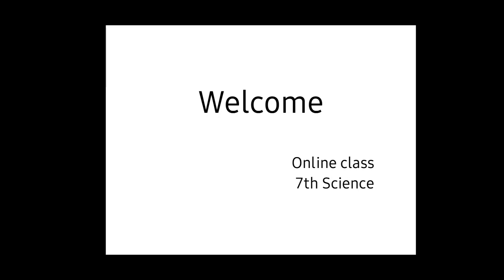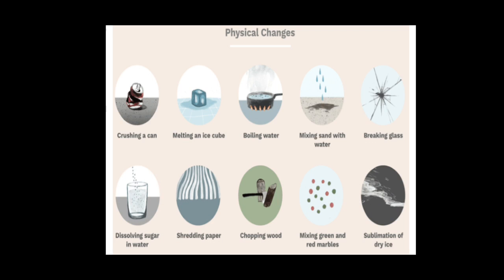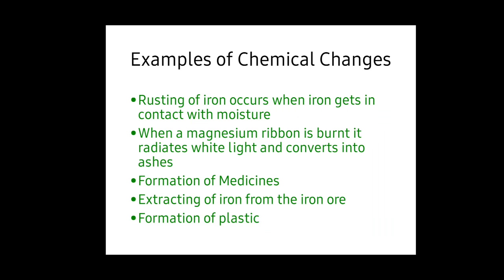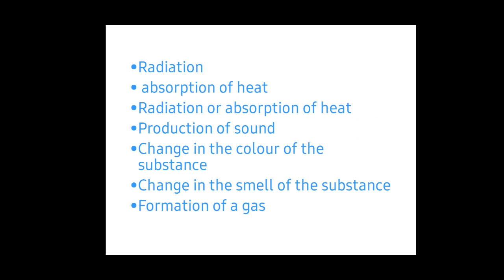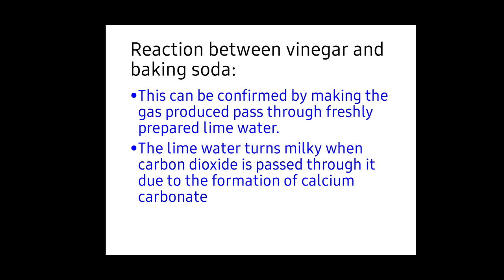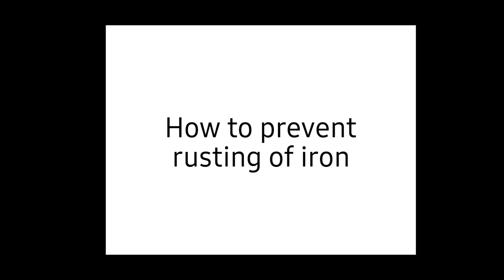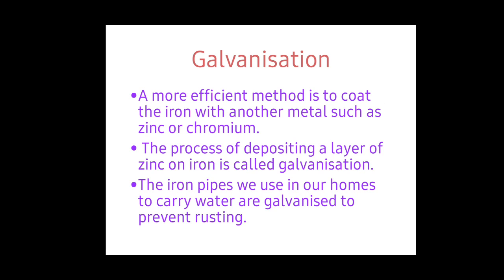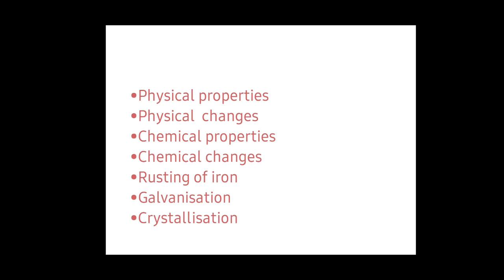Grade 7 - Chapter 6 - Physical changes and Chemical changes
This video include the details about physical changes,  chemical changes, rusting of iron, galvanisation and crystallisation